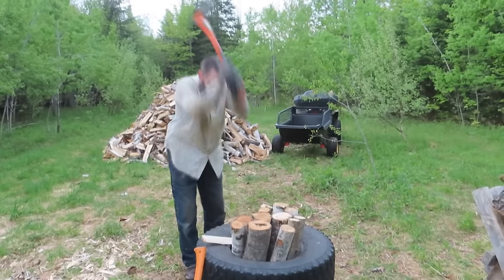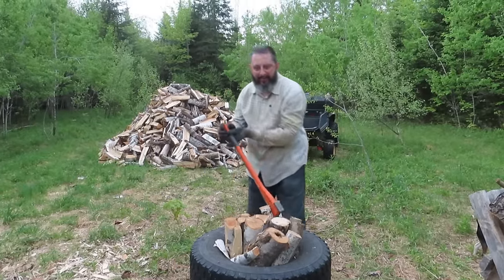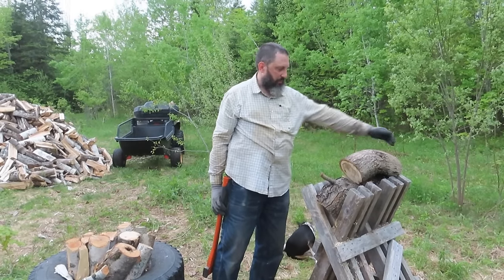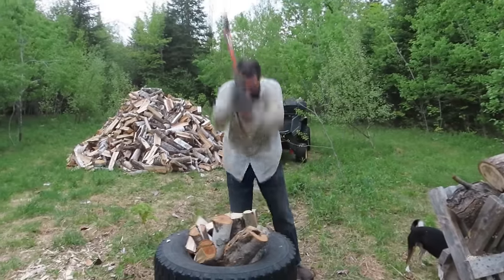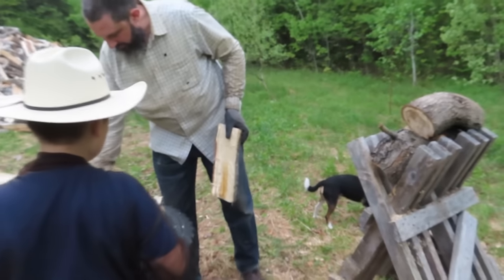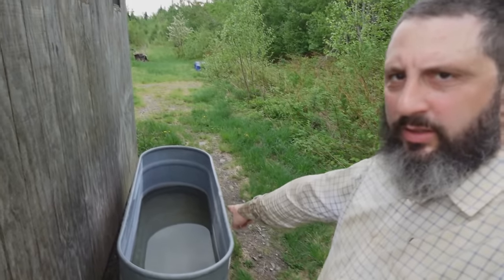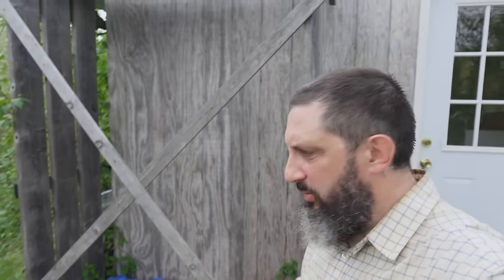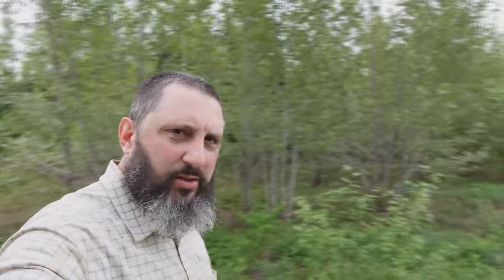I Don't Need The Government To Keep Me Safe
1 Thessalonians 5:3  For when they shall say, Peace and safety; then sudden destruction cometh upon them, as travail upon a woman with child; and they shall not escape.
Just a little rant video talking about what freedom and liberty are really all about.